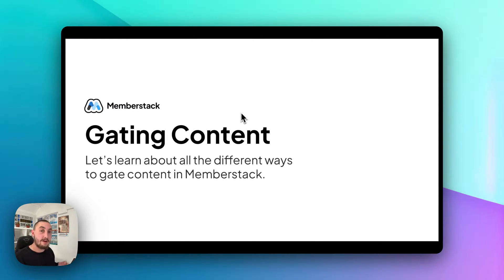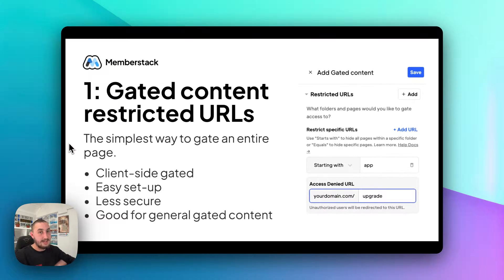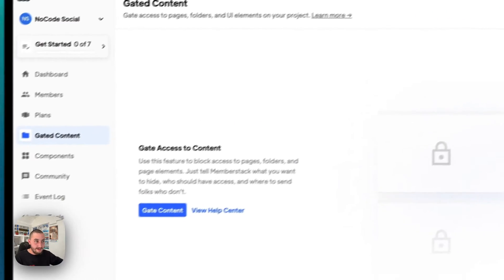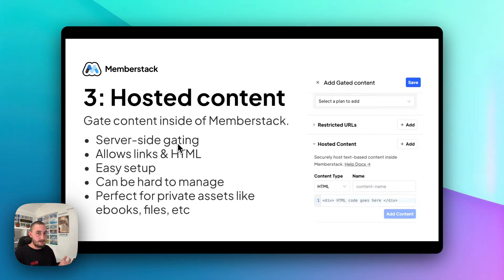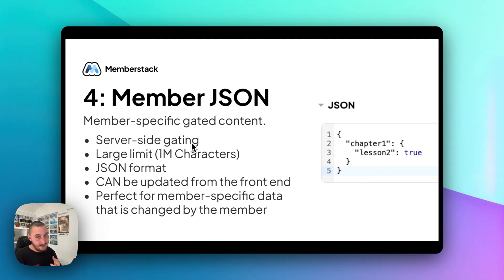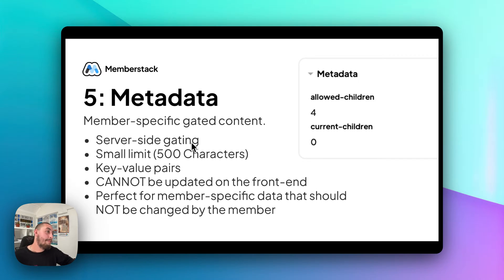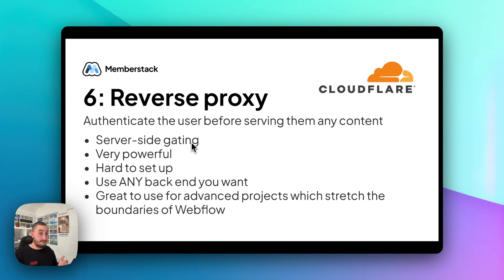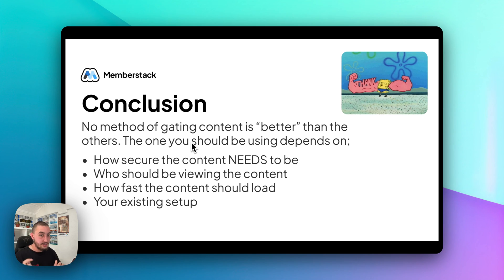ALL The Ways To Gate Content With Memberstack + Webflow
If you're new to Memberstack, you might not know when to use things like gated content, restricted URLs, hosted content, etc - and if you're REALLY new to Memberstack, you might not even know what any of these things are!

In this video, we review all the ways you can gate content using Memberstack & Webflow - which will help you figure out what's best for YOUR project.